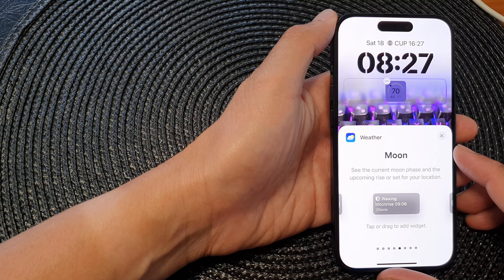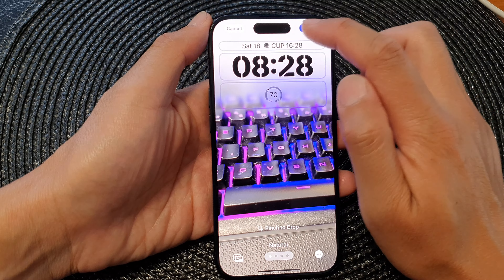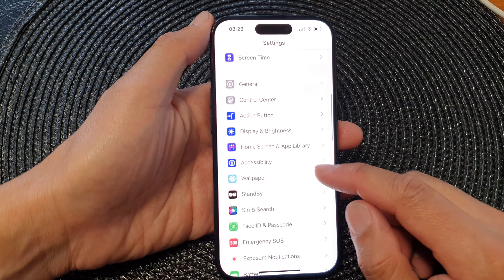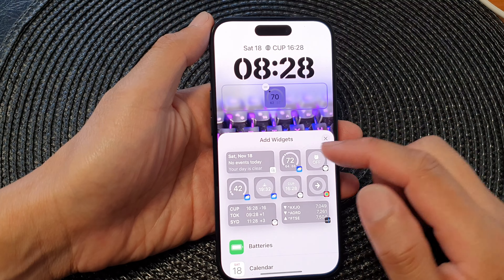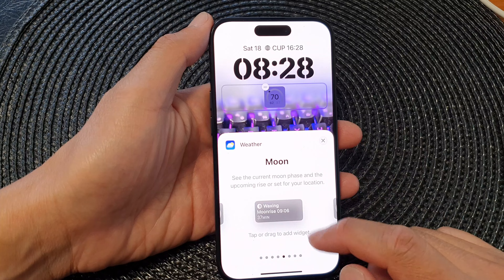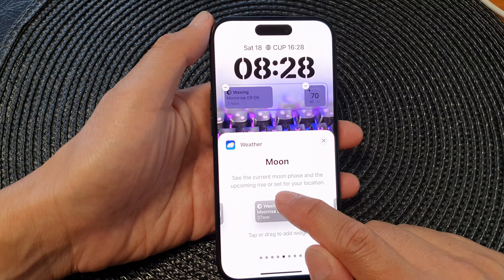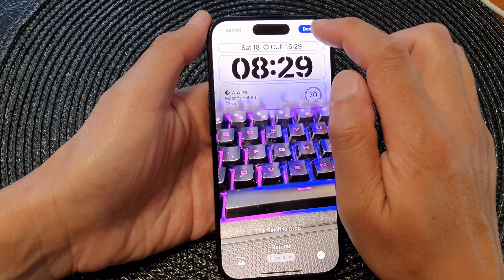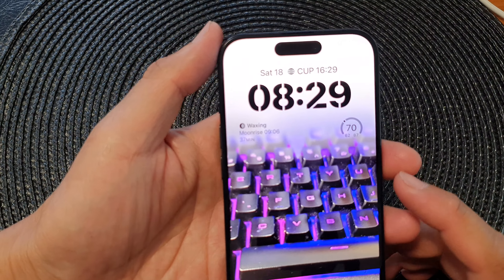iPhone 15/15 Pro Max: How to Add The Moon Phase Weather Widget to the Lock Screen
Learn how you can add the moon phase weather widget to the lock screen on the iPhone 15 / 15 pro / 15 plus.